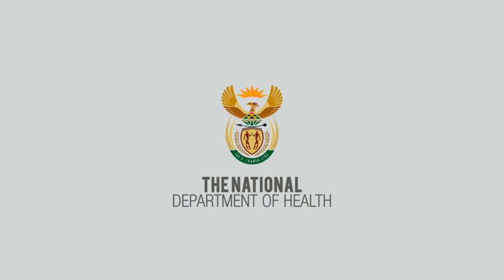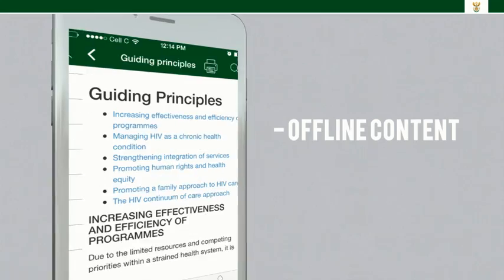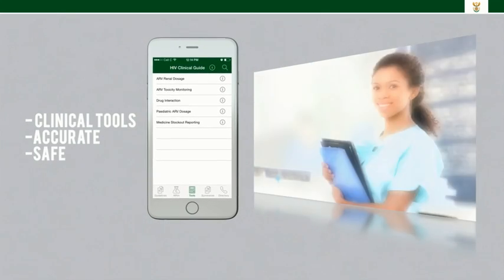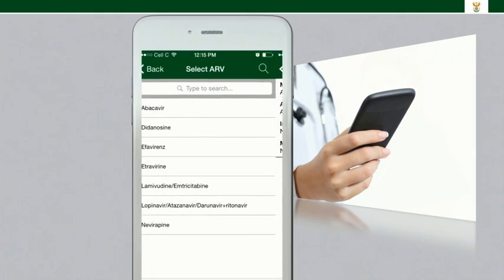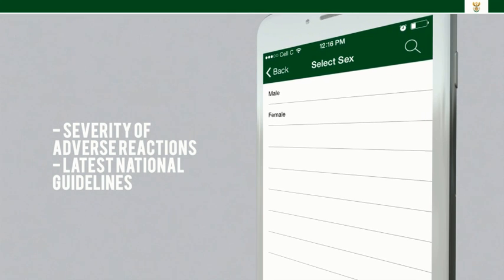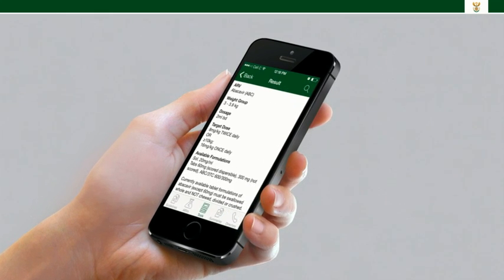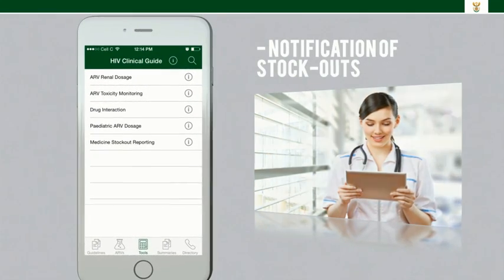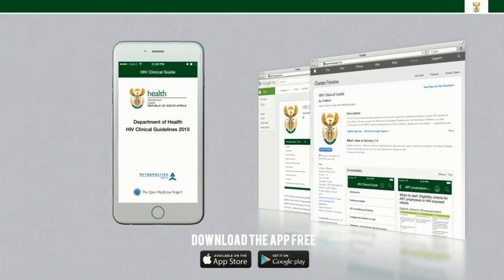HIV Mobile Clinical App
The HIV Mobile Clinical App is a tool for health care professionals. It contains the latest South African HIV Clinical guidelines, in an easy to read format.

A partnership between the South African Department of Health and Metropolitan Health.